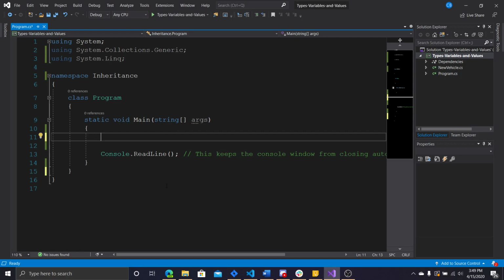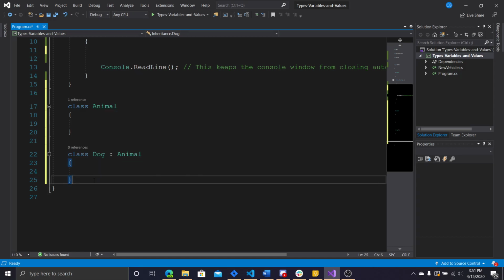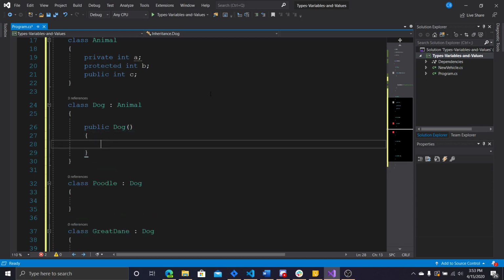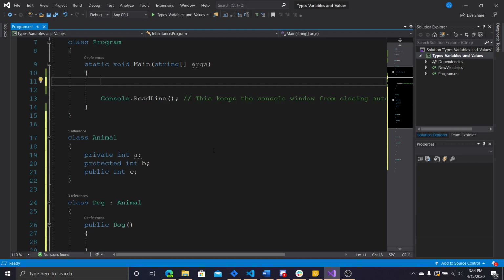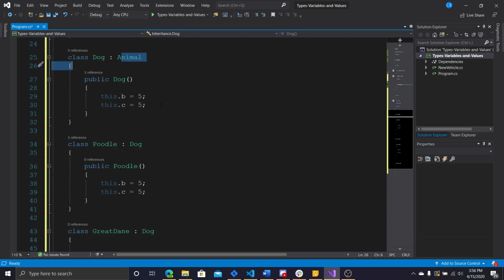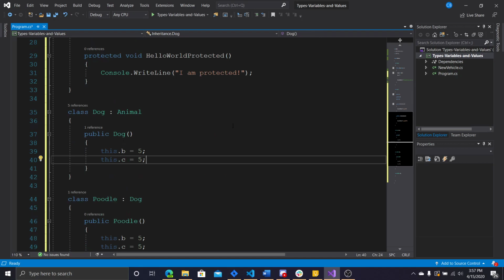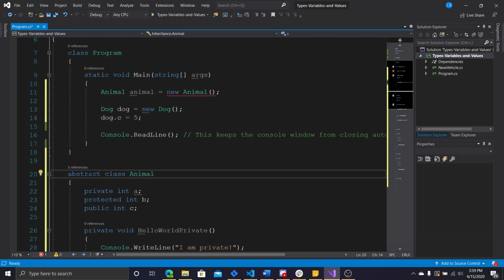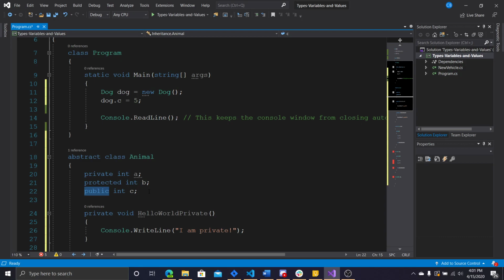Learning C# - Inheritance pt1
We talk about inheritance and setting base and derived classes and the usage of private, protected and public properties and methods. We also touch on abstract and sealed class keywords.